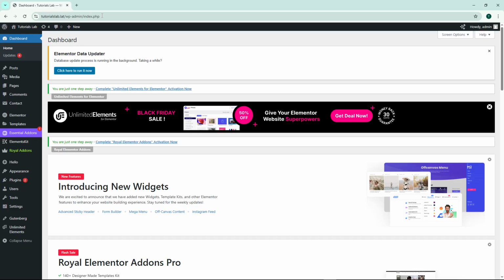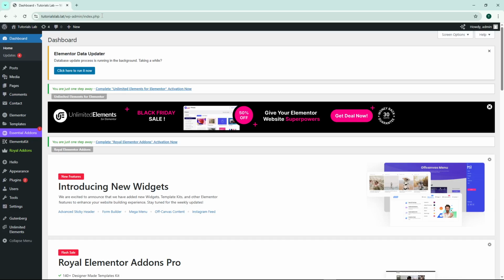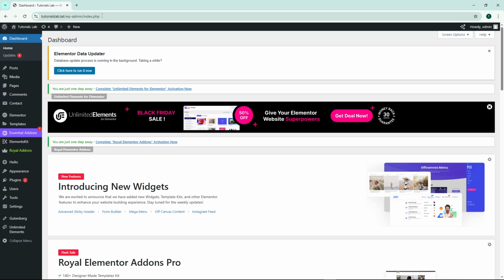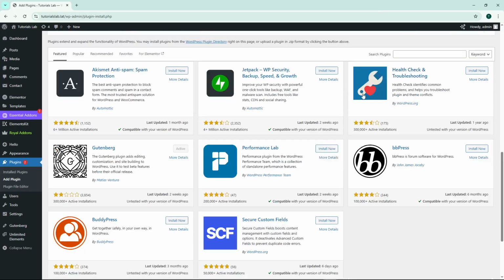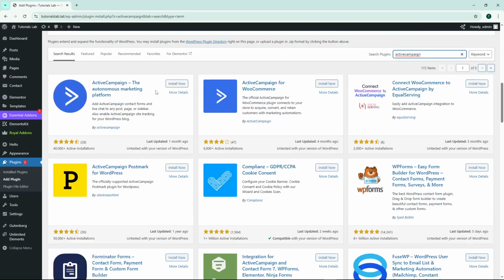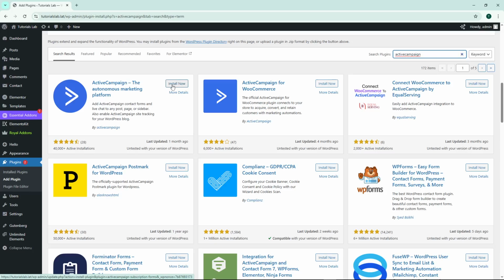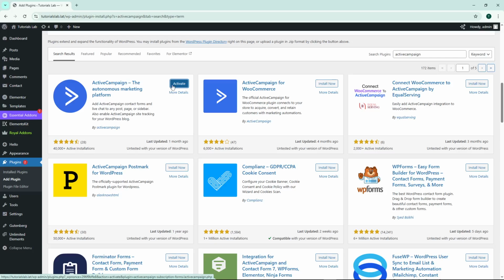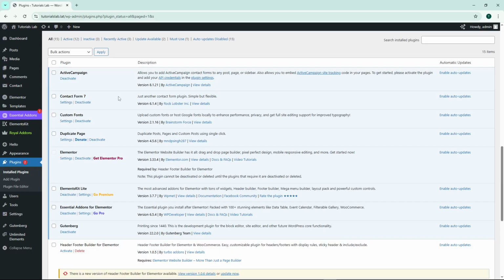How To Install ActiveCampaign In Elementor (Tutorial 2026)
Along the way, you'll learn how to install ActiveCampaign in Elementor, connect ActiveCampaign with Elementor forms, setup ActiveCampaign integration Elementor, add ActiveCampaign to Elementor Pro website, integrate ActiveCampaign Elementor landing pages, link ActiveCampaign and Elementor tutorial, Elementor form to ActiveCampaign setup guide, configure ActiveCampaign for Elementor submissions, ActiveCampaign Elementor integration step by step, Elementor forms send data ActiveCampaign, connect Elementor form ActiveCampaign list, ActiveCampaign Elementor setup walkthrough